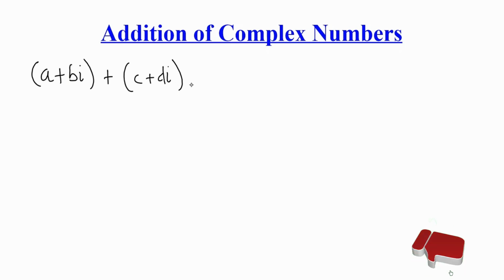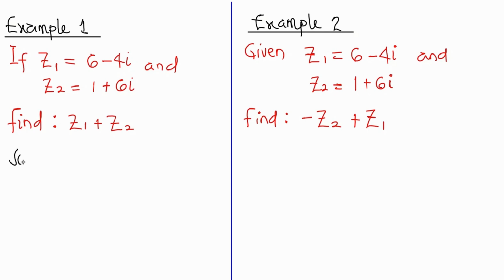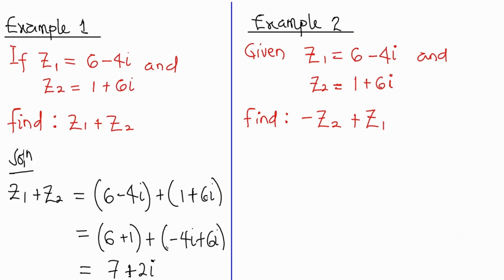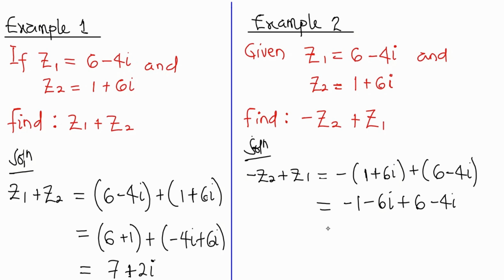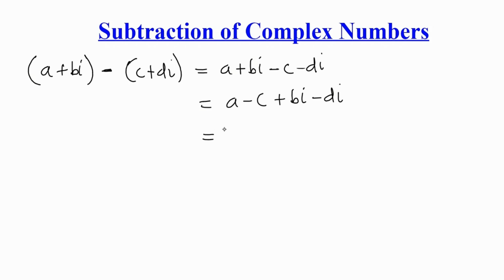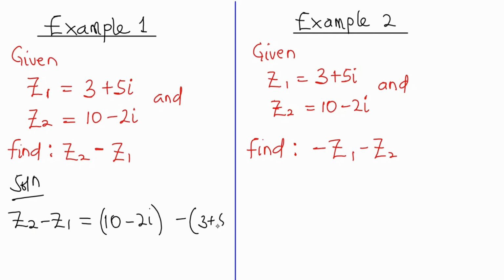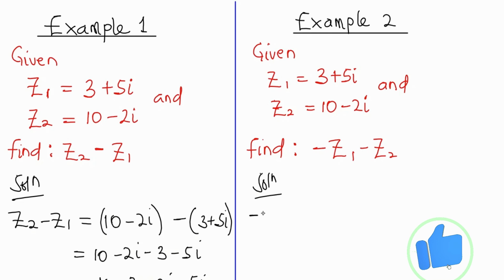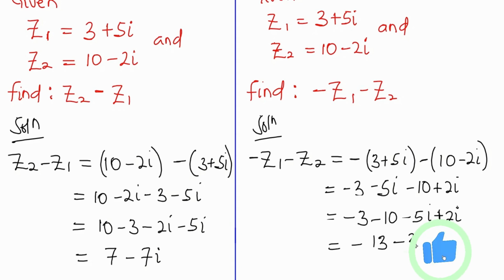Addition and Subtraction of Complex Numbers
Master the Addition and Subtraction of Complex Numbers | Simplified Explanation + Examples

Are you struggling with complex numbers?
This video breaks down the addition and subtraction of complex numbers in the simplest way possible—with clear explanations, visual illustrations, and solved examples that make learning fast and fun!

 In this video, you will learn:
* What complex numbers are
* How to add and subtract complex numbers step-by-step
* Real-life applications of complex numbers

This video is ideal for learners and math lovers aiming to gain a solid understanding of the topic just like content from channels like Maths Digest, Lessons Made Easy, Diya's Funplay,Taxanomy Online mathematics, Myschool, SolMathsSolutions, Skancity Academy, Tambuwal Maths Class, Adesua Online, Excellence Academy, Maths Center, Professor Dave Explains, GoTutor Math, Eddie Woo, Khan Academy, The Organic Chemistry Tutor, Math Beast